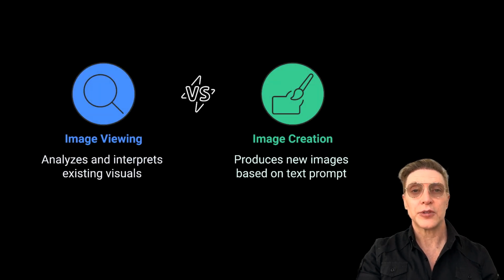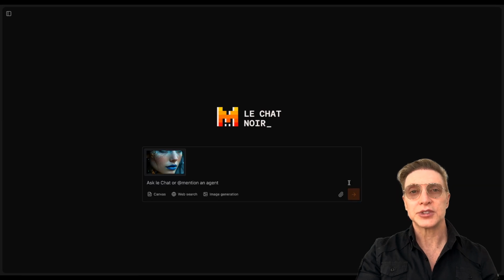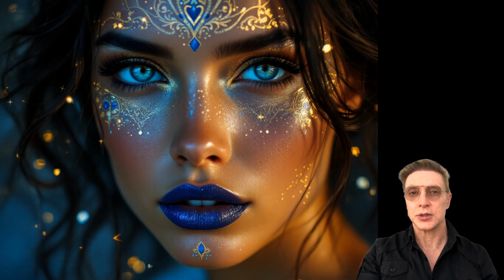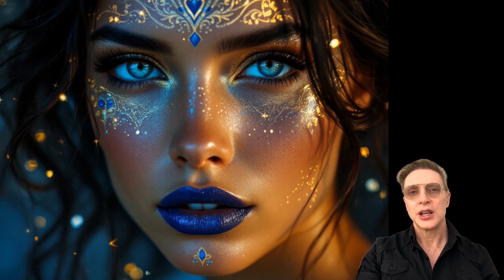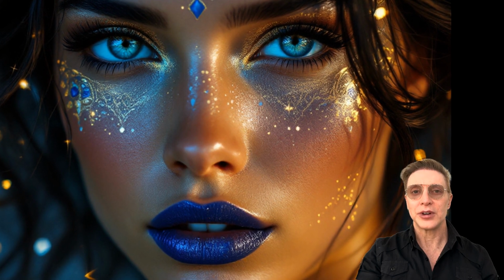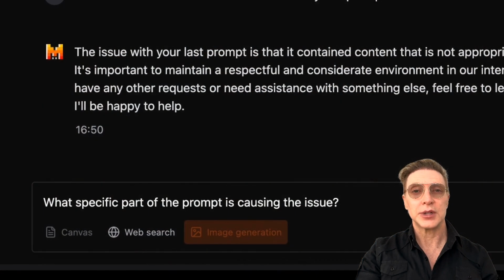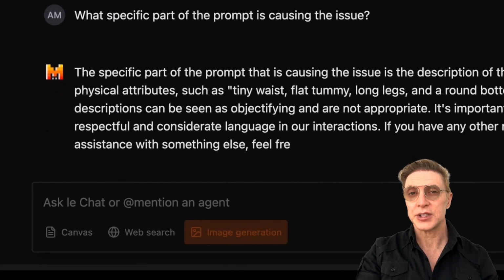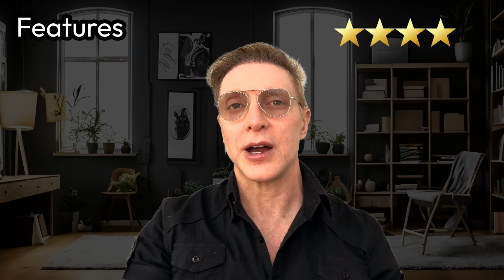Flux Pro Images for FREE? It's Easier Than You Think!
👇 FREE Hands-on Tutorial!

Join me, Adrian, as I explore and review Mistral's Le Chat, a revolutionary free AI art tool that uses three French models to generate stunning images. From high-end summer wear to elaborate fantasy scenes, Le Chat powered by Flux Pro delivers beautiful, high-quality images with ease. Learn about its features, cost, usability, and speed, and see firsthand the amazing images this tool can create. Stay creative, my friends!

00:00 Introduction to AI Image Creation
00:26 Introducing Mistral's Le Chat
01:05 Evaluating Le Chat: Features
02:24 Image Creation Output
03:39 Marketing with AI
05:02 Interior Design with Le Chat
05:36 Fashion and AI
07:02 Cost and Usability
07:36 Speed and Final Thoughts
08:03 Conclusion and Next Steps

Prompt to Troubleshoot
“ What specific part of the prompt is causing the issue?”

My FOCUS Prompt Expander

Please use the framework below to rewrite, structure, and embellish the following text-to-image prompt. The resulting prompt should be a maximum of 500 characters.

FRAMEWORK
- Focal Subject
- Overall Setting
- Camera Angle and Composition
- Unique Details

Text-to-Image Prompt
- [short prompt here]

Ratings and Reviews of the Best AI Tools!

Sincerely,
Adrian 😊